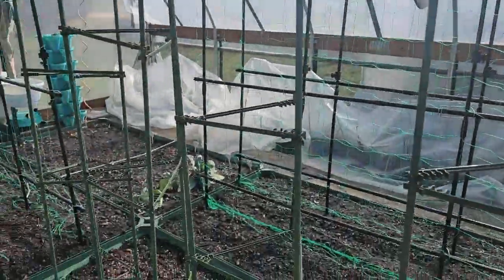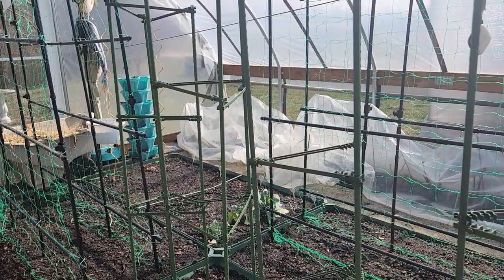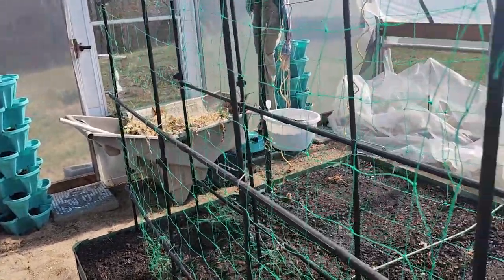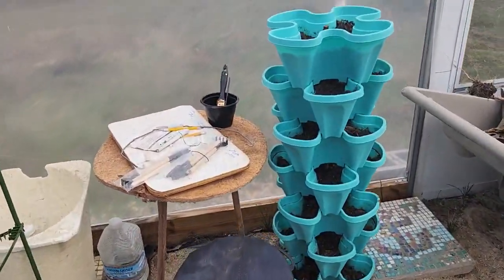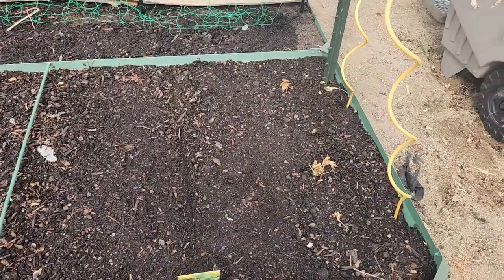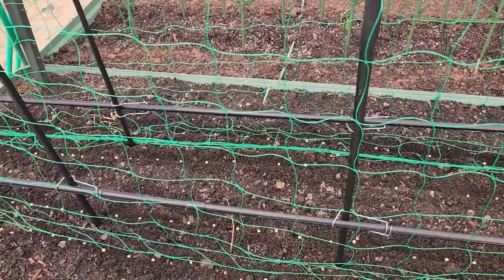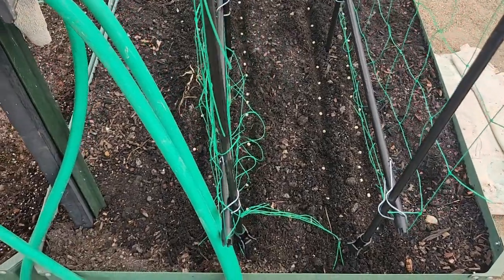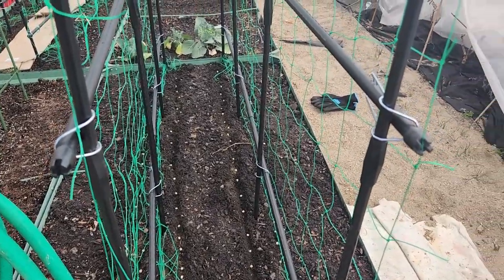Opening the low greenhouse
A few weeks ago I cleared out all the overwintered crops, topped off the raised beds and got them ready for spring. It is March and time to start sowing seeds in the unheated greenhouses.
Kathy Jarvis 321 North Chestnut Street Unit 594 Seymour, In 47274

  I have a degree from Purdue University in Argriculture and have lived on the same land for over 65 years. I have a wonderful husband and three sons.  I enjoy working in the garden, with the animals and creating things.